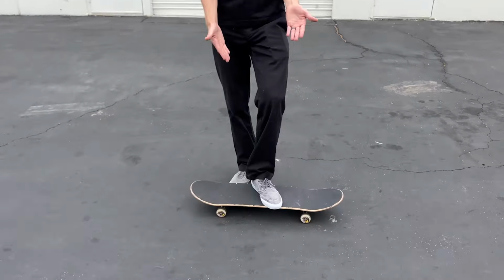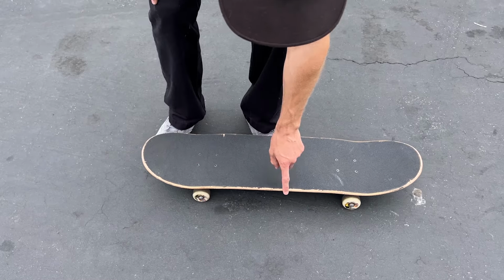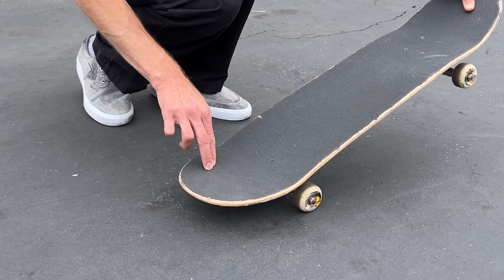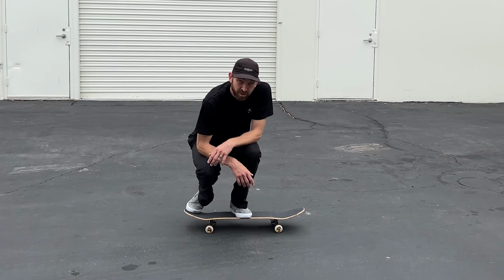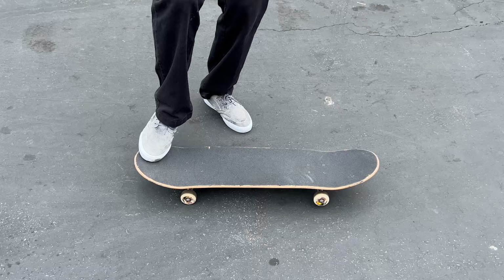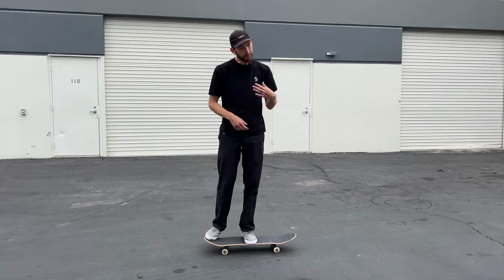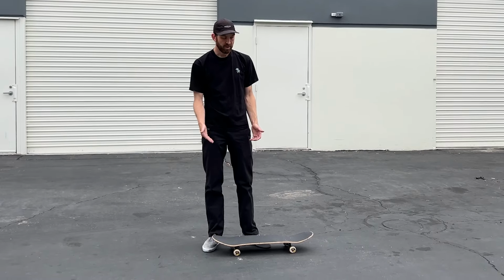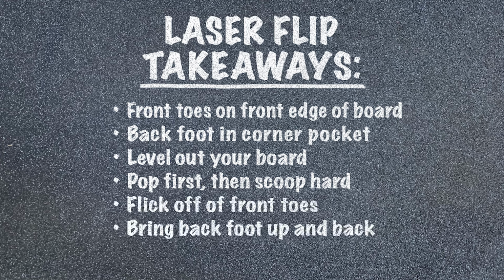How To Master LASER FLIPS | Full Laser Flip Tutorial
Ready to learn how to laser flip? In this laser flip tutorial, I break down every step of what it takes to laser flip on a skateboard. This is basically the opposite of a tre flip!

Filmed by: My wife, Jacintia
Laser Flip Street Clip filmed by: @elliottvecchia

Shop Tactics, one of the best skate shops and online retailers

00:00 - Intro
00:37 - Best Stuff Ever
01:59 - Front Foot
03:19 - Back Foot
04:11 - Weight/Bending Down
05:03 - Leaning/Shoulders
05:40 - Scooping
06:17 - Flicking
06:46 - Jumping Back
07:45 - Street Part Dropping Soon!
07:58 - Laser Flips
08:09 - Laser Flip Slow Motion
08:20 - Key Takeaways